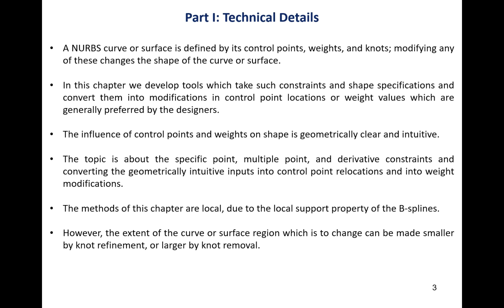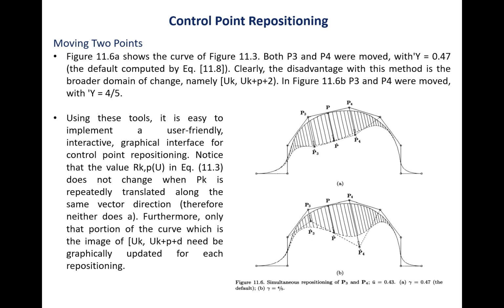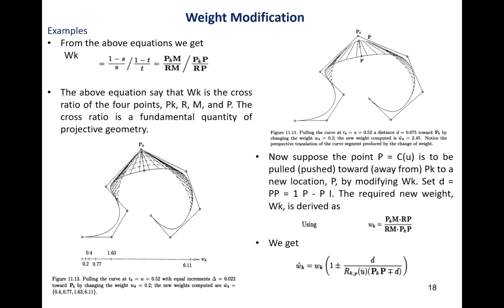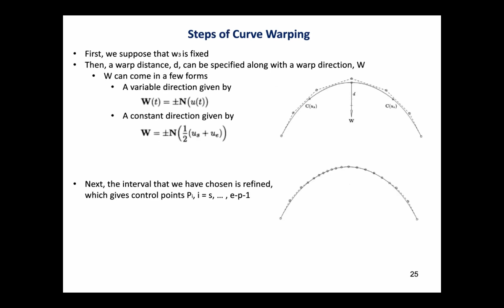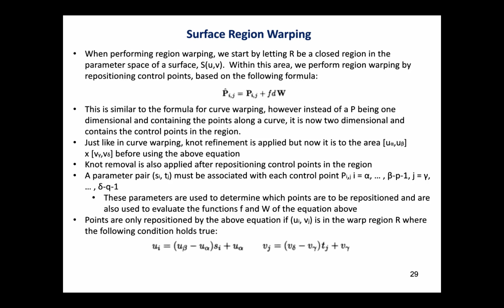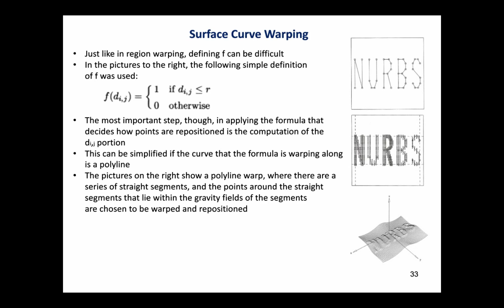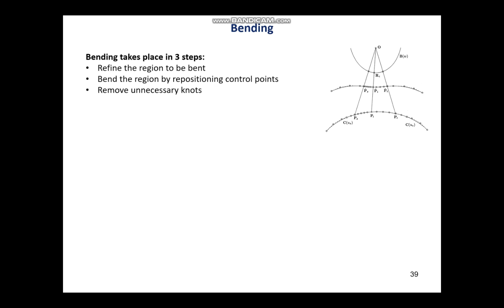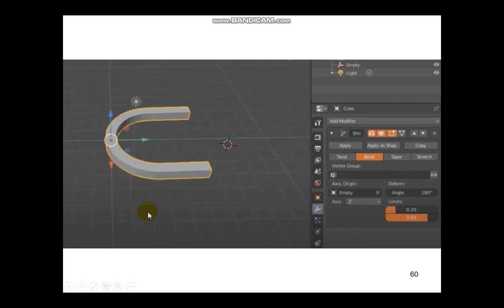Geometric Modelling | Team Willard | Shape Modification Tools